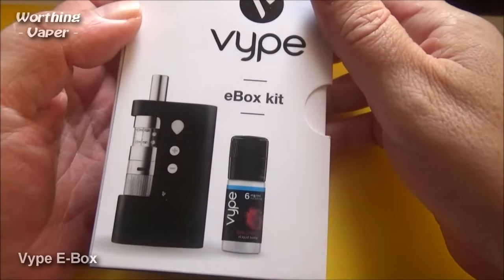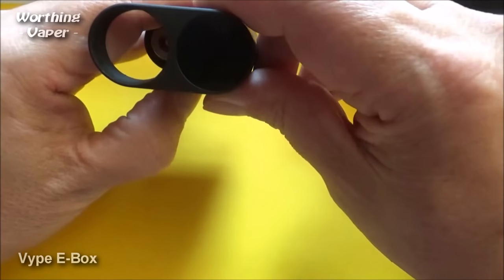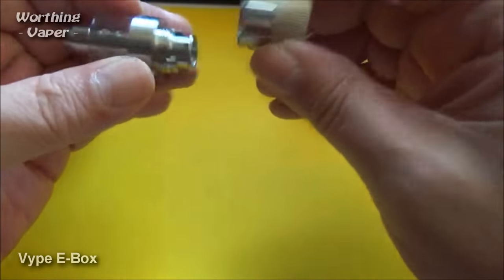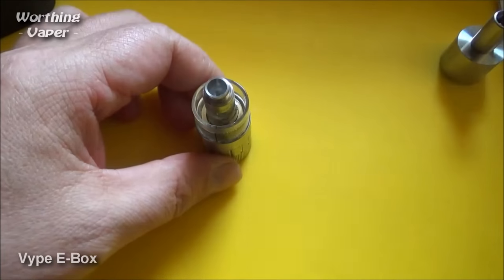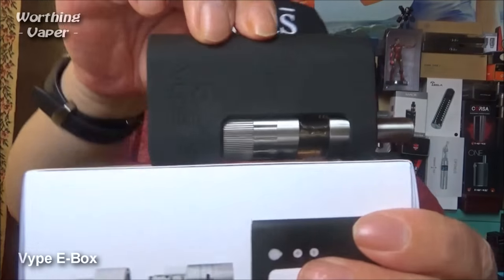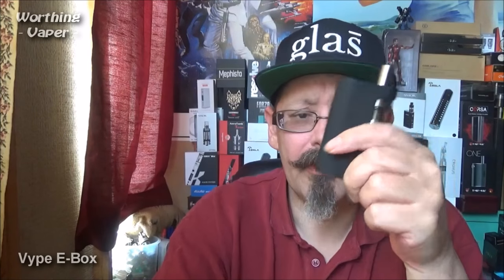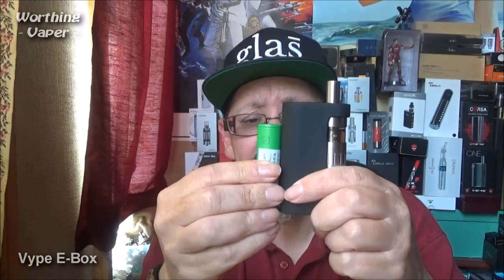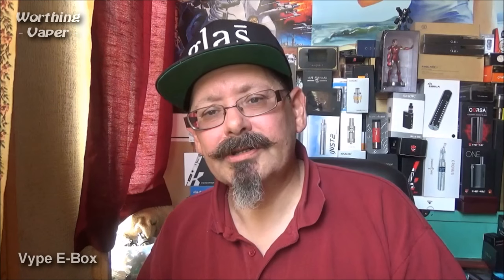Vype eBox ~ New Product by Vype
The Product was sent to me for the purpose of doing this review! therefore it has no monetary value to me. to purchase this device please

Introducing the Vype eBox - E-Cigarette vaping device or vaporizer. Variable wattage 4w to12w, 2000 mAh battery, 2.1 ohm coil, 2ml glass tank - top fill

What a total utter surprisingly delightful little mod, great for new vapers and seasoned  veterans alike. the Vype E-Liquid supplied with the eBox Dark Cherry is in my opinion a rich and flavourful E-Liquid.